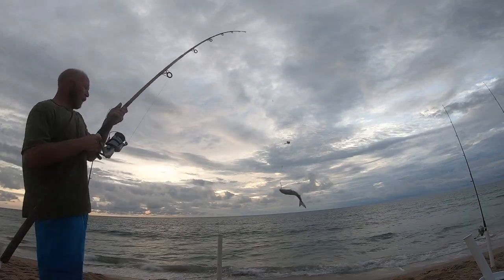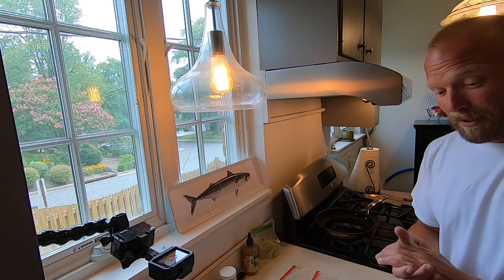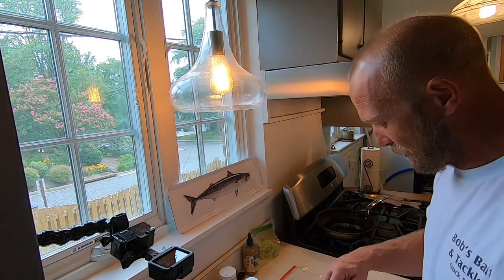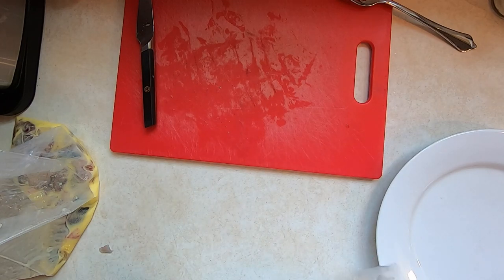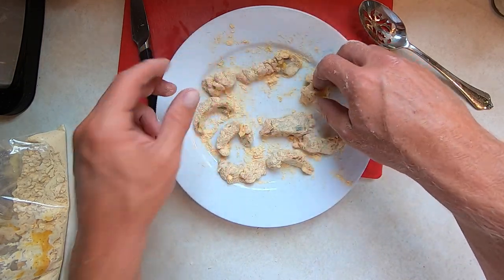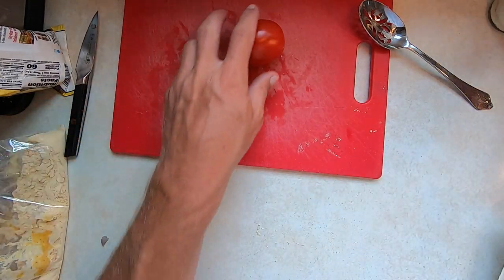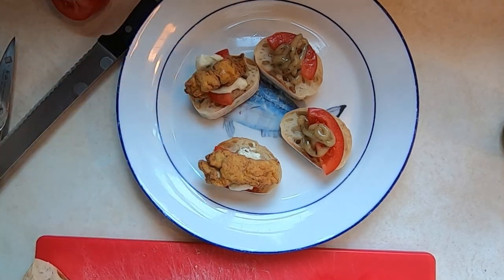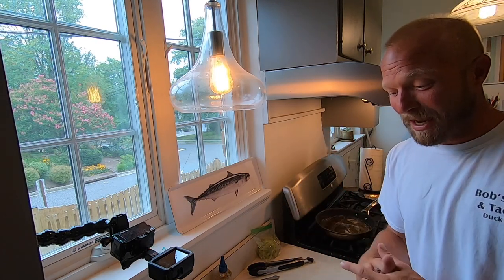How to cook Blue Fish - OBX Bluefish Bruschetta straight from the surf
Eating a fresh fish that you caught straight from the beach is possibly one of the most rewarding feelings ever.  The Outerbanks of North Carolina holds some of the best tasting fish including Bluefish.  That's right!  Many people think that Bluefish is too oily, yet if you catch one fresh off the beach it is actually quite tasty.

Whether you are fishing in Duck, NC; Corolla, NC; Nags Head, NC; Kitty Hawk, NC; or Kill Devil Hills, NC; this video will help you stun the company you are with.  Learn an easy way to cook Bluefish.  Many people don't know how to cook seafood, yet it is easy. This is an easy seafood appetizer that tastes delicious.  In my mind it is one of the best seafood appetizers you can make while you are at the beach.

How to fry fish
How to cook Bluefish
Good Bluefish Recipe
Great seafood appetizer
Awesome seafood dish
easy seafood app